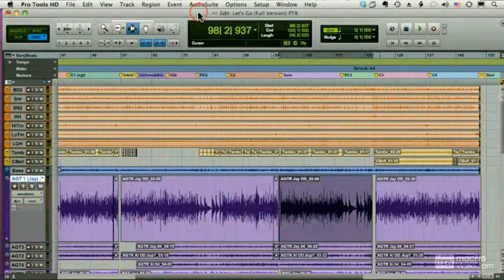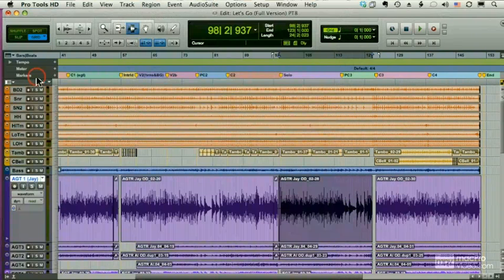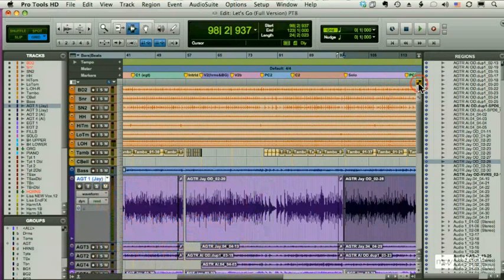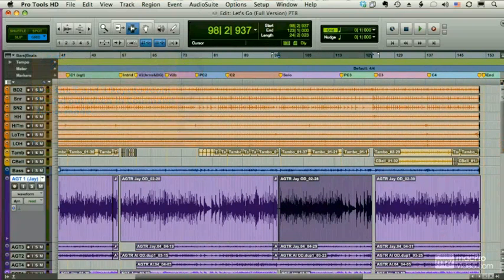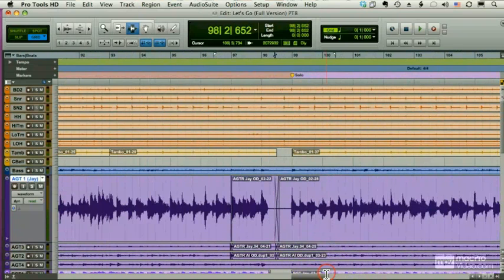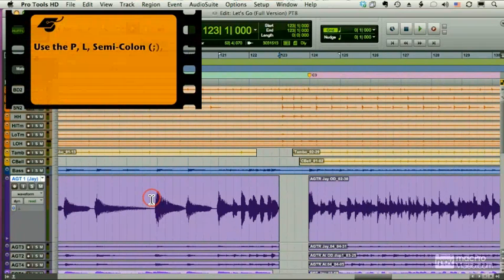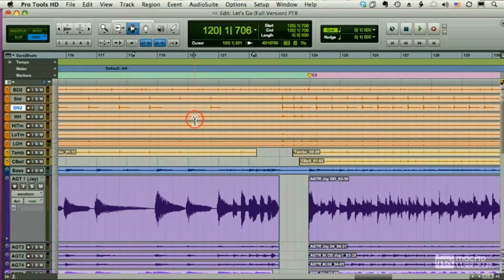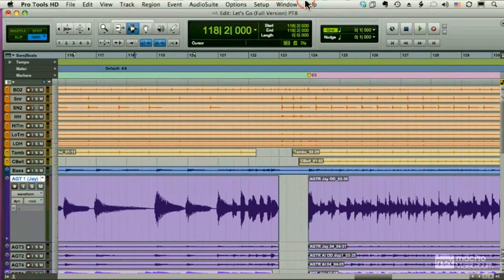Pro Tools 8 101 - Command Focus